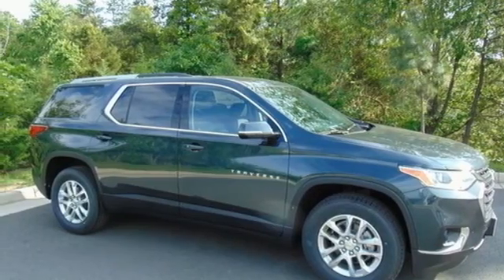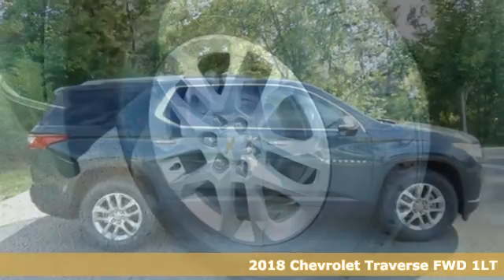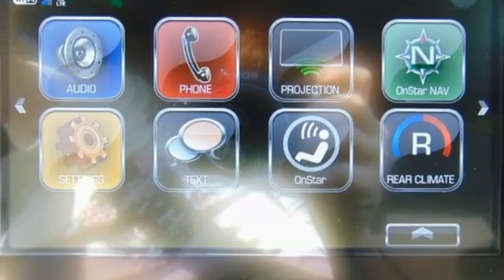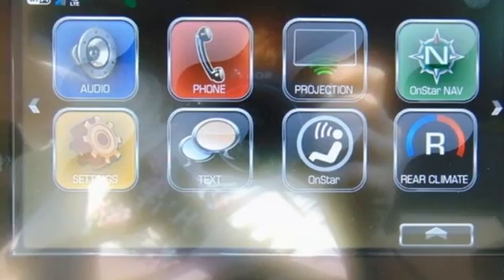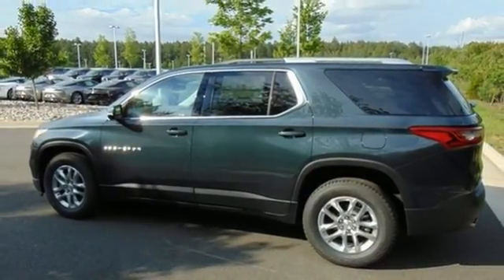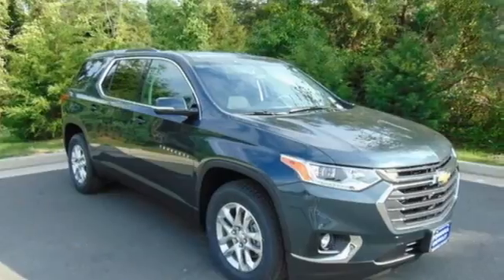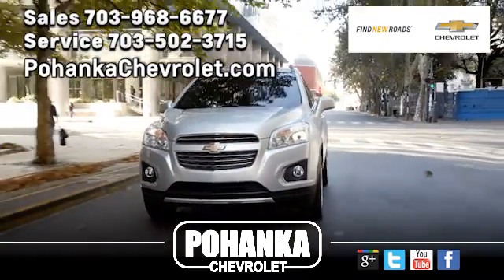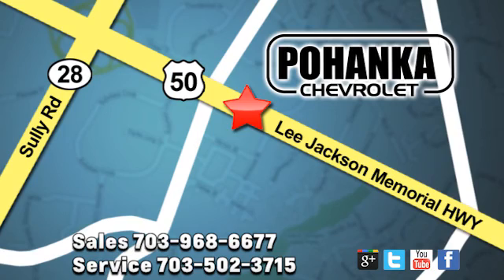New 2018 Chevrolet Traverse Manassas VA Chantilly, MD TJJ262283 - SOLD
Year: 2018
Make: Chevrolet
Model: Traverse
Trim: LT
Engine: 3.6L V6 SIDI VVT
Transmission: 9-Speed Automatic
Color: Gray
Interior: Jet Black
Stock #: TJJ262283
VIN: 1GNERGKW7JJ262283
New Price! Graphite Metallic 2018 Chevrolet Traverse LT Cloth w/1LT FWD 9-Speed Automatic 3.6L V6 SIDI VVTbrbrRecent Arrival! 27/18 Highway/City MPG Price includes: $750 - Chevrolet Select Market Bonus Cash. Exp. 05/31/2018

Address:
13915 Lee Jackson Hwy